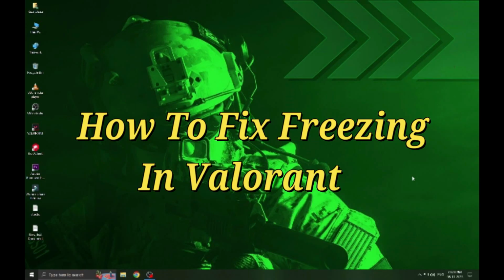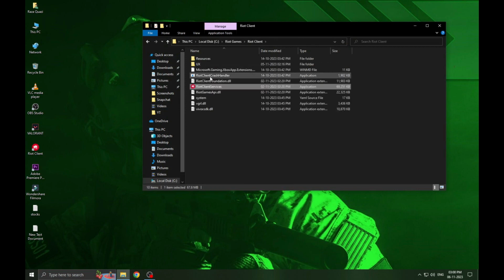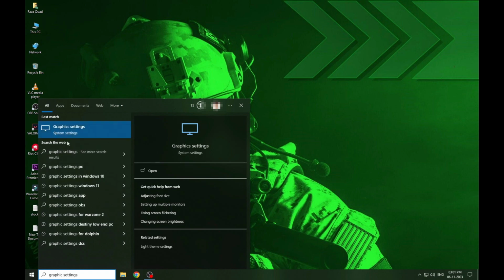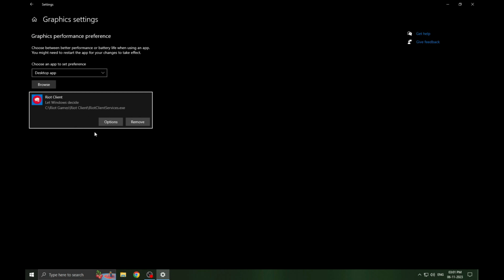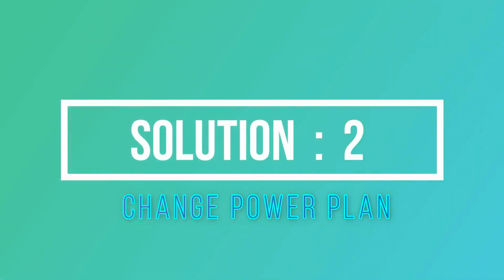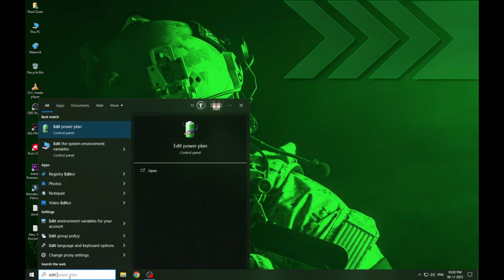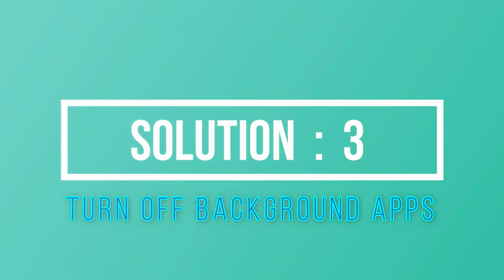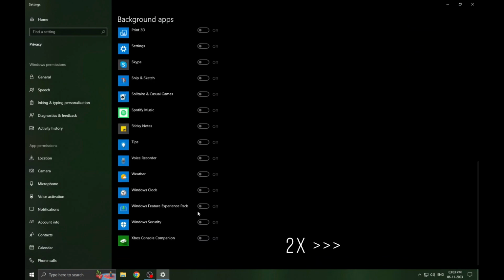🔧How To Fix Freezing in VALORANT || 3 Working Solution🔥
📍Experiencing frustrating freezes in VALORANT while trying to secure your victory? Don't worry; we've got your back! In this comprehensive guide, we'll walk you through three tried-and-true solutions to eliminate those pesky game freezes and get you back in the action.

1)  0:04   (Graphic Setting)
2)  1:49   (Change Power Plan)
3)  2:26   (Turn OFF Background Apps)

          KRNA NA BHOOLE🎗️